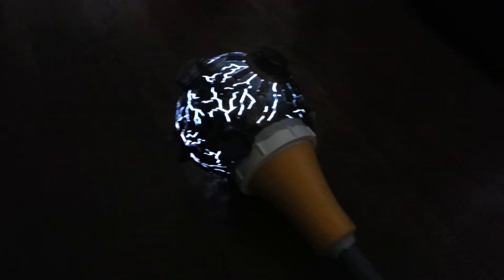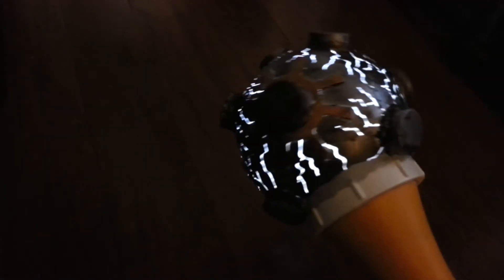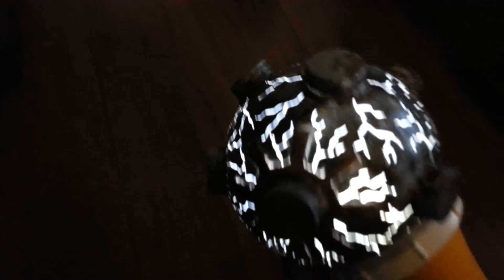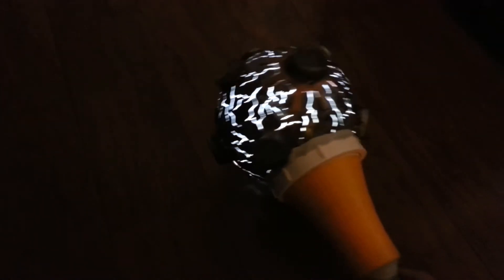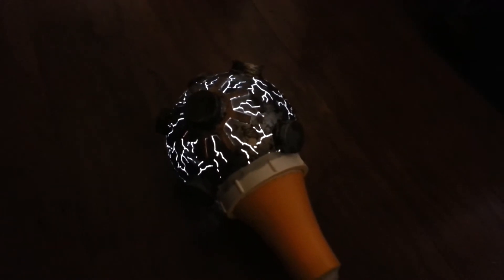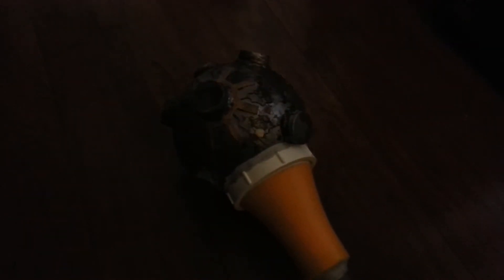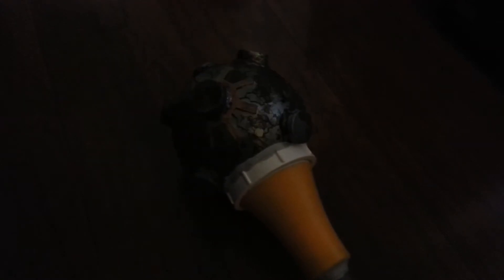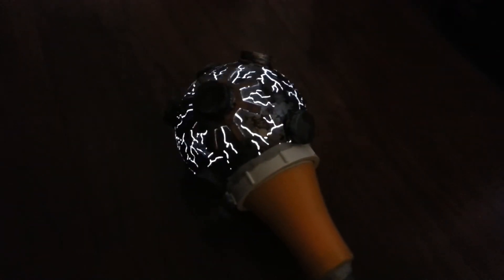Hawkgirl Mace Test